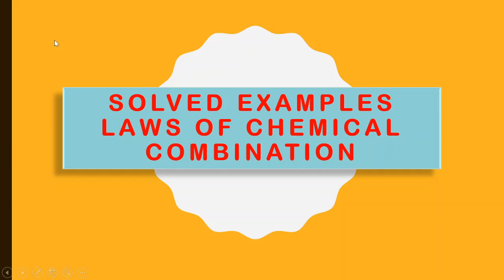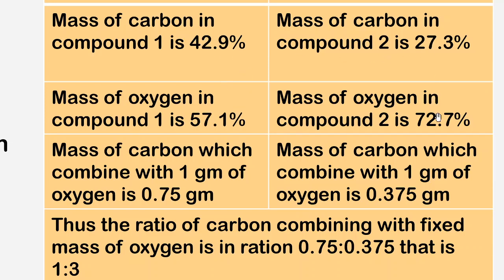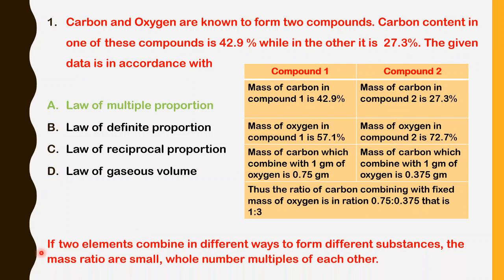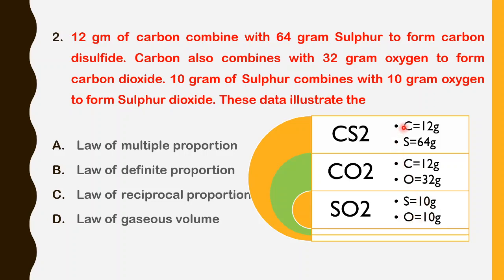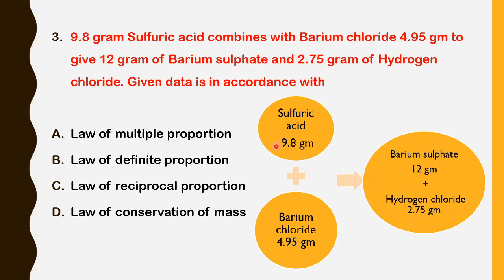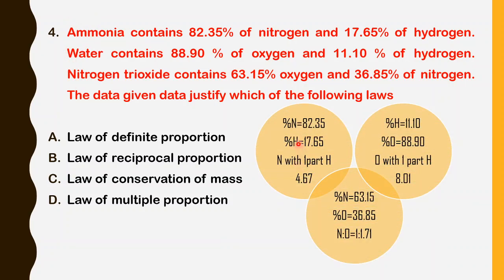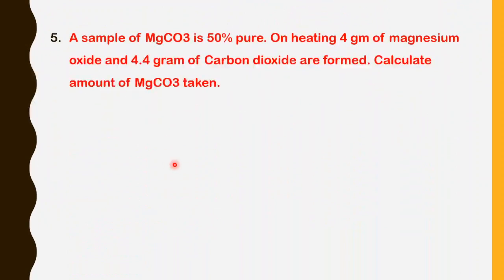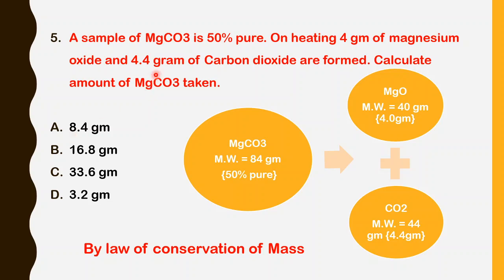Solved example: laws of chemical combination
In this video I have explained laws of chemical combination by taking examples as numerical. This will be helpful to students preparing for boards exams as well as NEET and JEE.